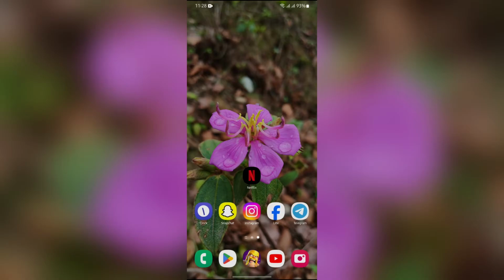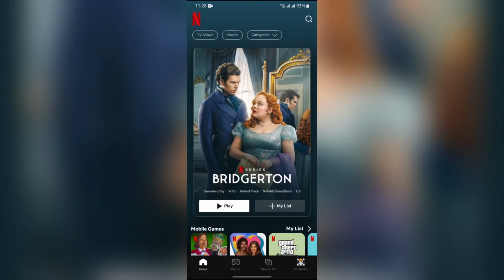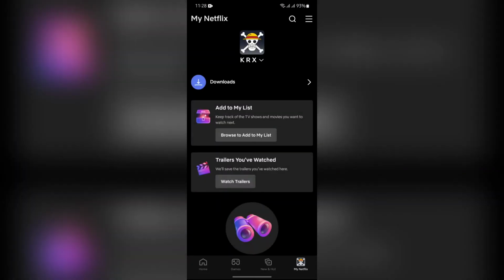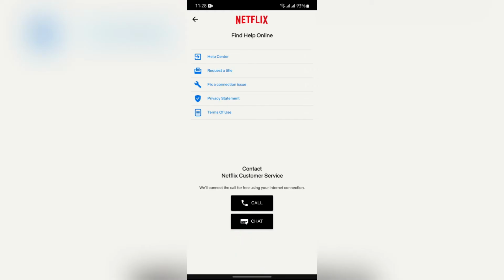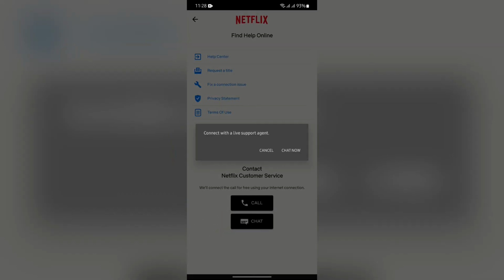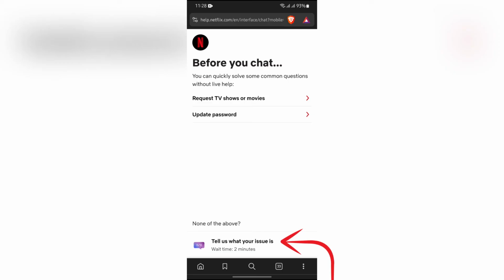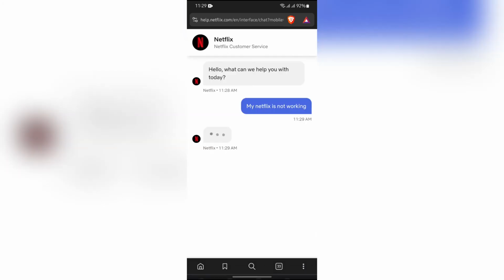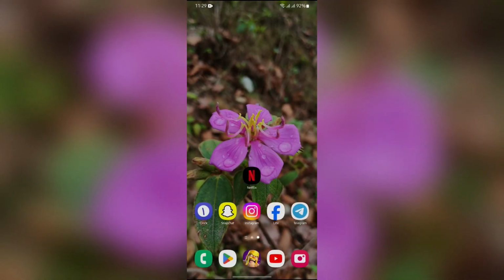How to Chat With Netflix Customer Service (2024) | Netflix Tutorial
In this tutorial, you will learn how to chat with Netflix customer service. Getting help with account issues or technical problems can enhance your Netflix experience. This guide will show you how to access the Netflix Help Center, start a live chat session, and communicate with a customer service representative for assistance.